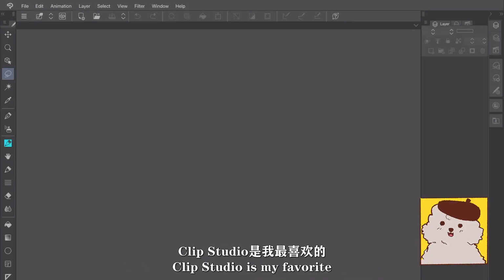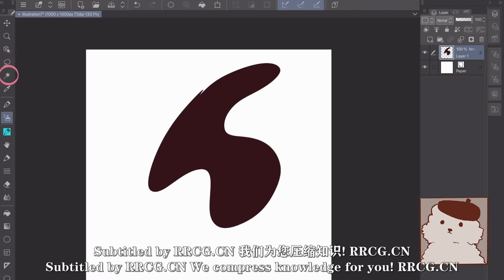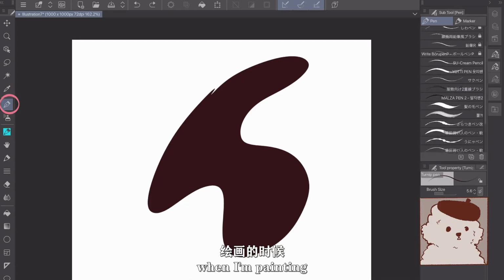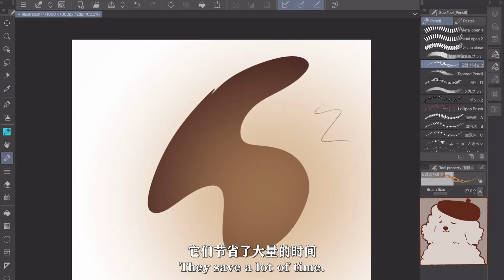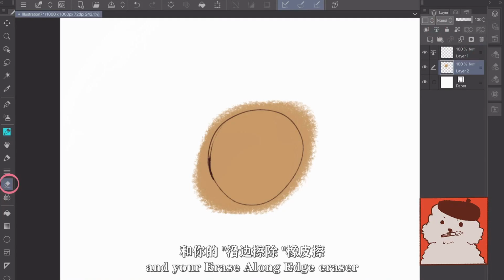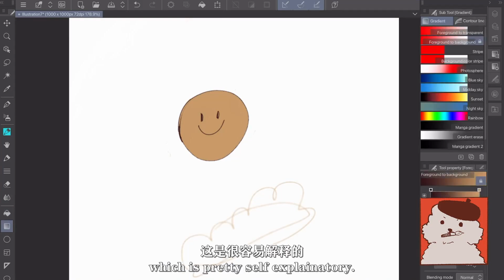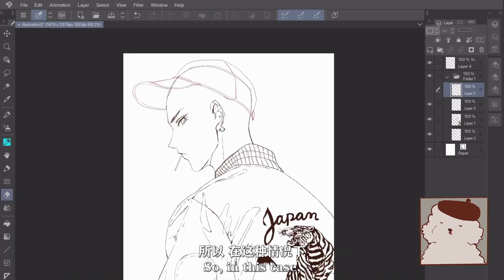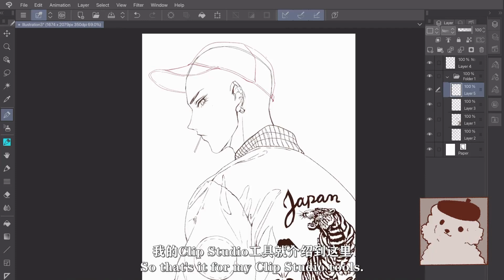1. Presentation of Clip Studio and Its Assets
Kiến thức cơ bản